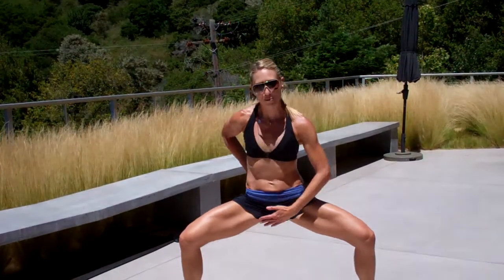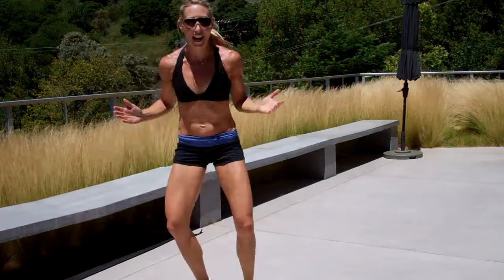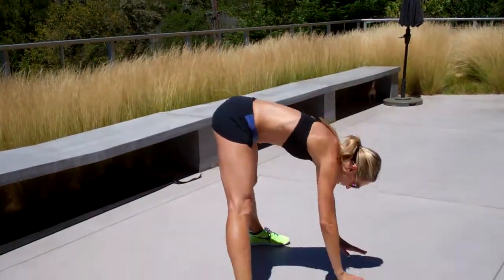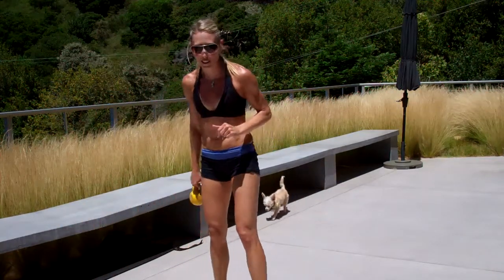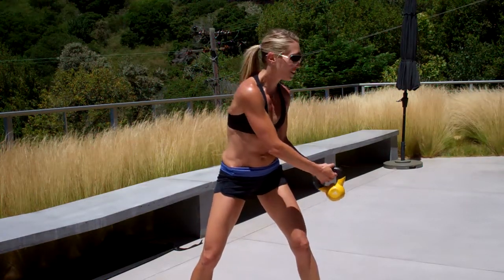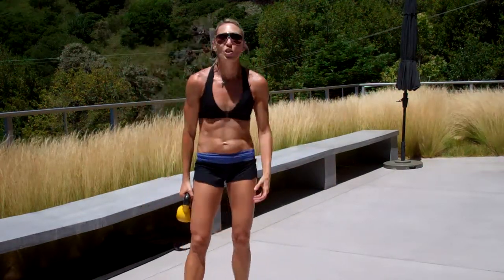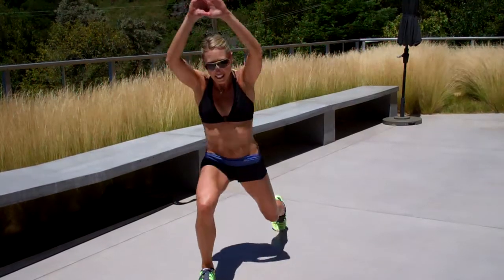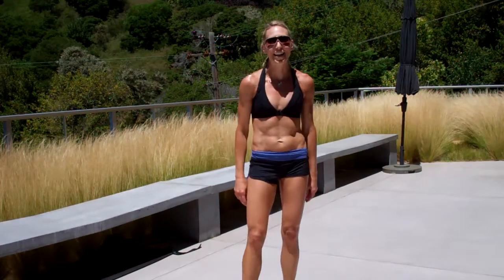FIT July 2013 Week 4